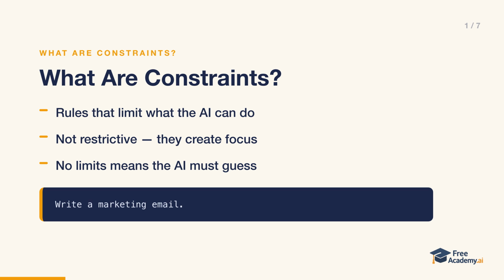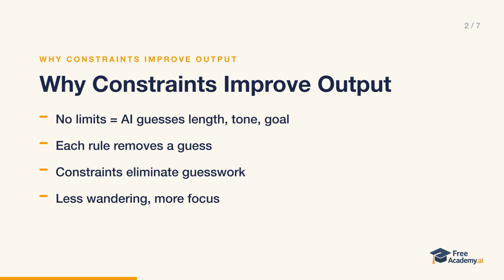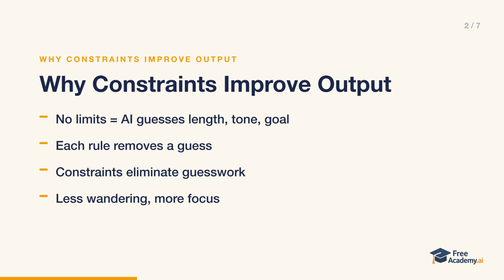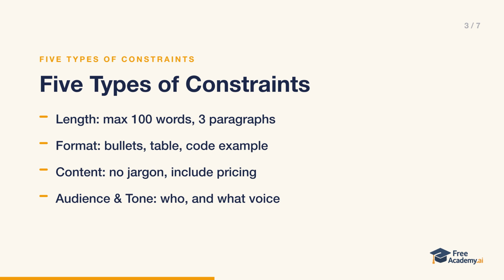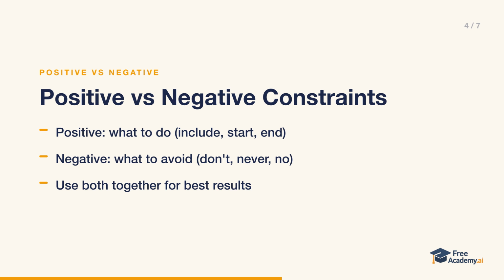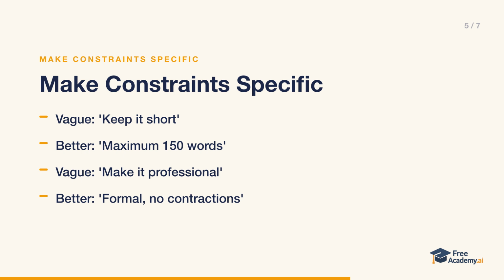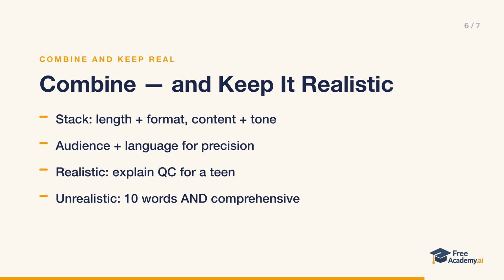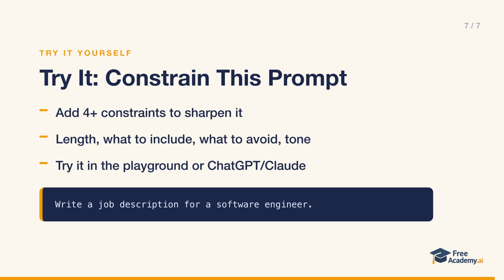How to Set Constraints in AI Prompts for Sharper Output | Prompt Engineering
Learn how setting constraints turns vague AI prompts into focused, useful output. We cover the five types of constraints, positive versus negative rules, how specific to be, and how to combine them realistically — with hands-on examples you can try yourself. Part of the free Prompt Engineering course on FreeAcademy.ai.

Chapters:
0:00 What Are Constraints?
0:49 Why Constraints Improve Output
1:44 Five Types of Constraints
2:43 Positive vs Negative
3:35 Make Constraints Specific
4:27 Combine and Keep Real
5:24 Try It Yourself

▶ Try the prompts yourself: open the lesson and use the interactive playground